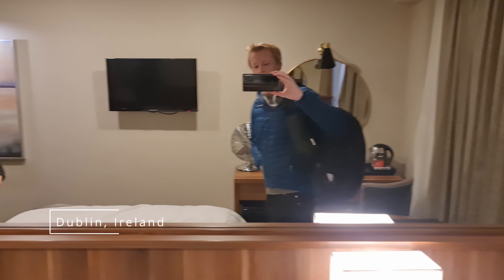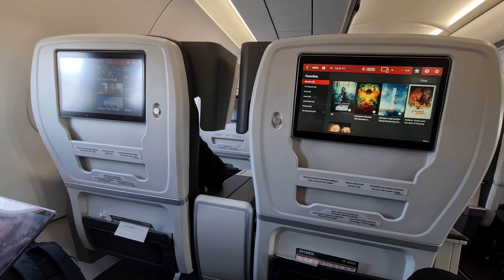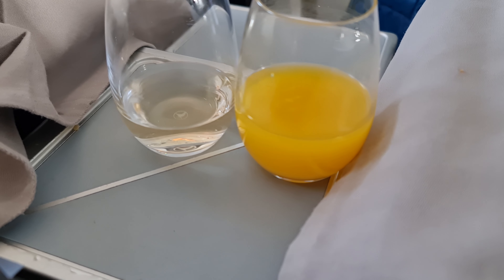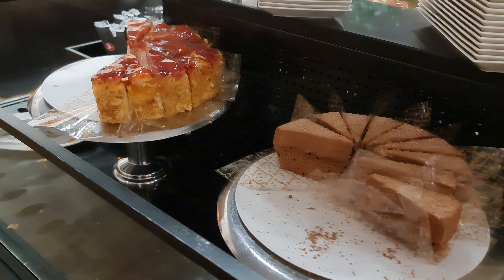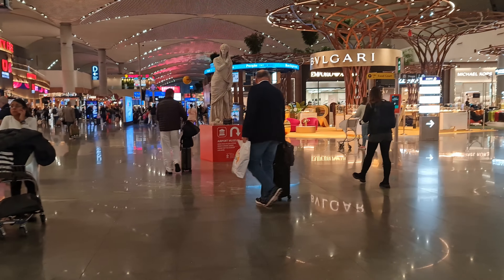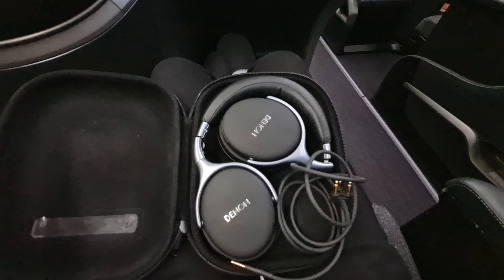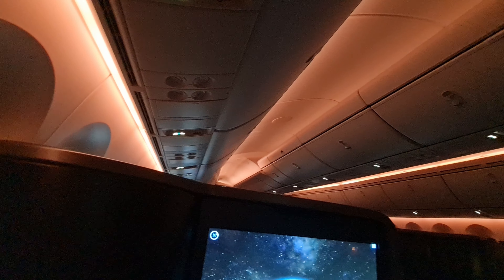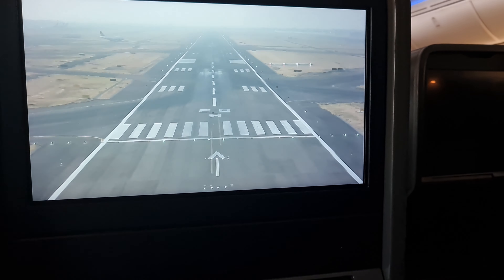Wow! 27 hours in Turkish Airlines BUSINESS CLASS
Join us for an extraordinary 27-hour voyage with Turkish Airlines Business Class, where luxury meets innovation. This isn't just a flight; it's a journey that redefines high-end travel, featuring the Airbus A321neo and the magnificent Boeing 787-9 Dreamliner. But what makes this experience truly unique? Let’s find out together.

Our adventure takes off on the Airbus A321neo, a masterpiece of modern aviation technology known for its comfort and efficiency. But what surprises await inside? How does Turkish Airlines transform this aircraft into a haven of luxury for its Business Class passengers?

As we soar towards our connection, the anticipation builds. Without stepping outside the airport, we delve into one of aviation's most talked-about secrets: the Turkish Airlines Business Lounge. Renowned for its expansive and exclusive facilities, it promises an oasis of relaxation and indulgence. But what hidden gems lie within its walls? And how does it elevate the pre-flight experience to new heights?

The pinnacle of our journey is the flight aboard the Boeing 787-9 Dreamliner. Known for its revolutionary design, the Dreamliner promises an unparalleled travel experience. But what sets Turkish Airlines’ Business Class apart in this modern marvel? From gourmet dining to lie-flat beds, we uncover the details that promise to make this flight unforgettable.

Throughout this video, we invite you to ponder the essence of luxury travel. What does it truly mean to fly in comfort and style? How does Turkish Airlines cater to the discerning traveler? And most intriguingly, what stories do our fellow passengers have to share about their global adventures?

Embark on this luxurious journey with us, discover the unseen, and let your curiosity take flight.

0:00 Dublin
0:40 Dublin Business Lounge
1:22 A321 Neo to Istanbul
3:36 Istanbul Airport
4:02 Turkish Business Lounge
5:05 Private Suite
6:56 787 to Mexico
9:25 Breakfast